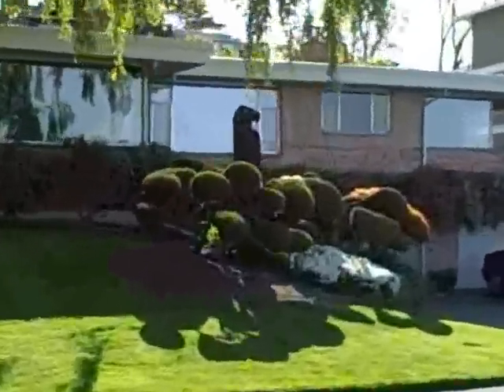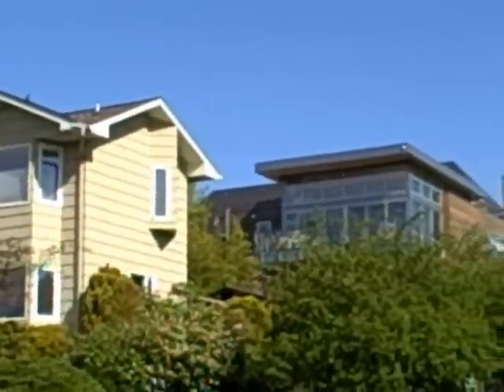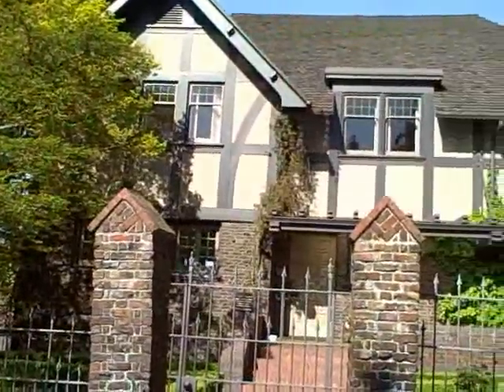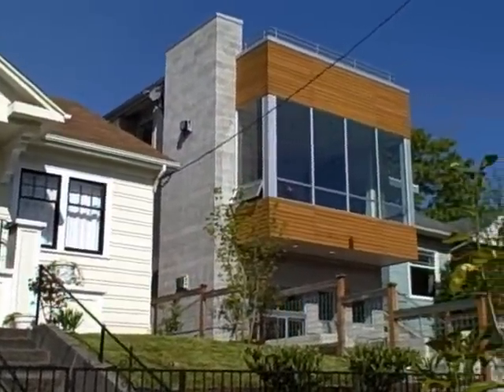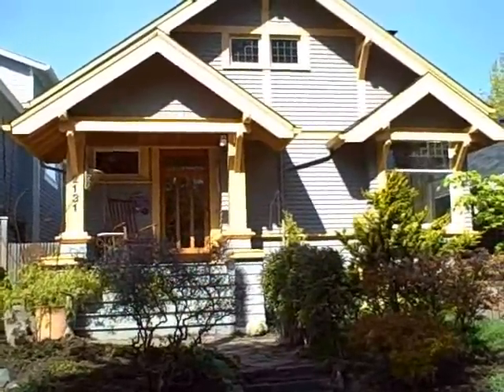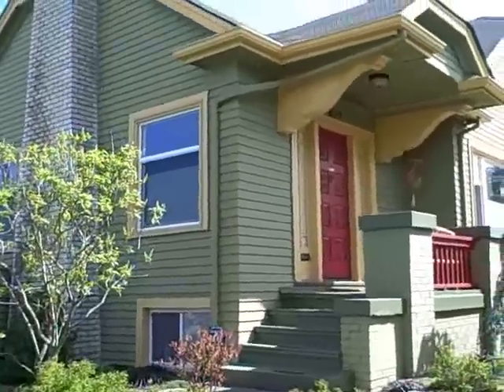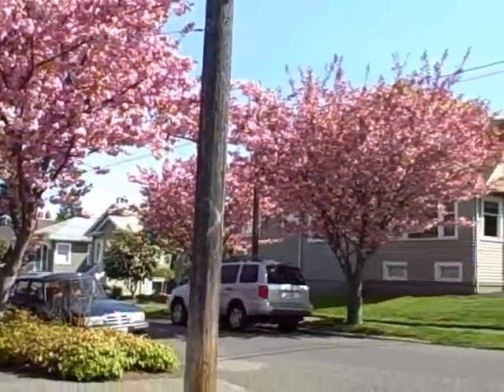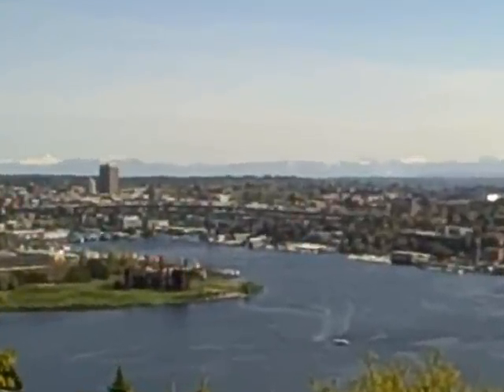Walking Tour of Queen Anne Hill in Seattle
Video of some beautiful homes on Queen Anne Hill in Seattle.